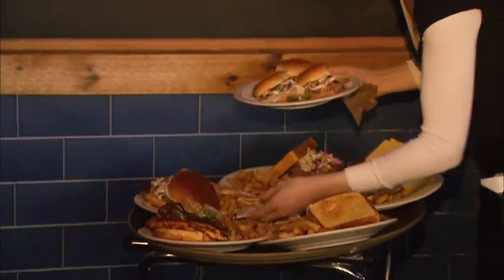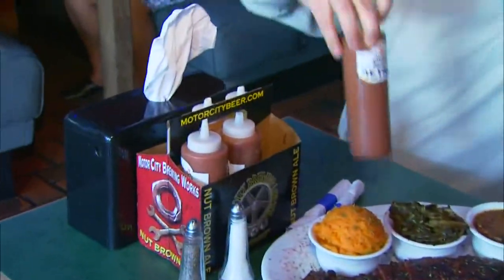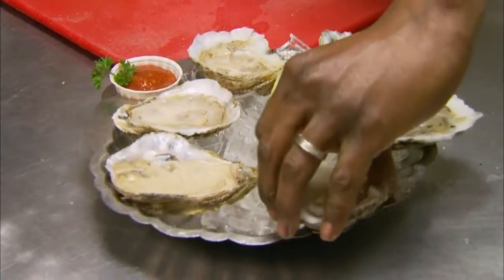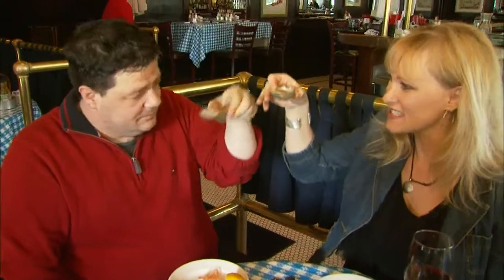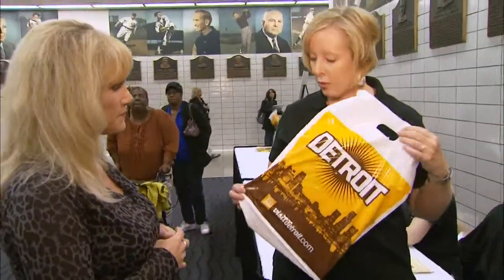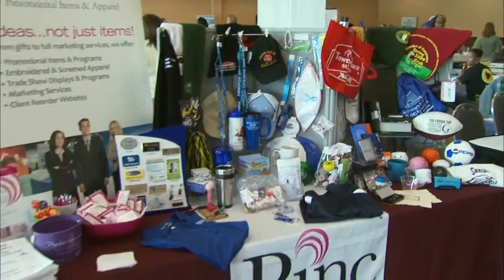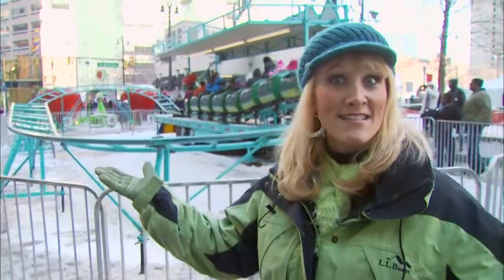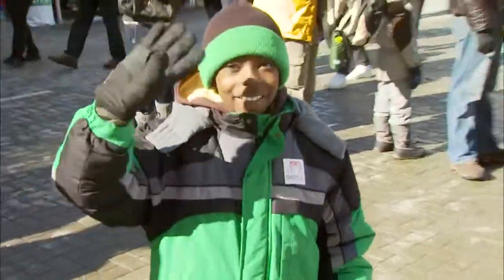Discover the 'D' - Episode 910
Air Date: 3/11/13.  Veronica heads to Downtown Detroit for some fabulous serf & turf at Rub BBQ Pub and Toms Oyster Bar.  Then she shows you how to make your next family reunion a blast.  And speaking of blast, she checks out the Motown Winter Blast in Campus Martius Park.  Episode 910.